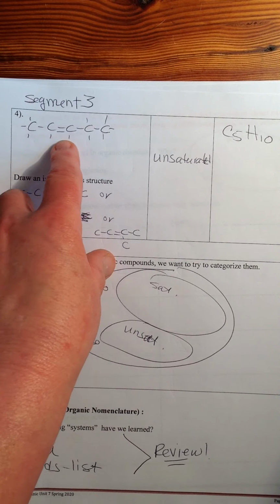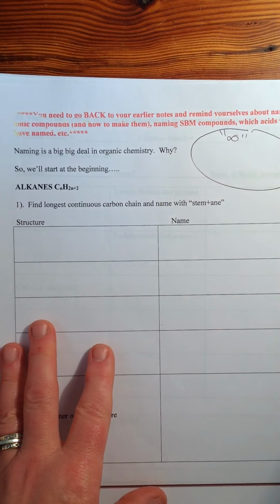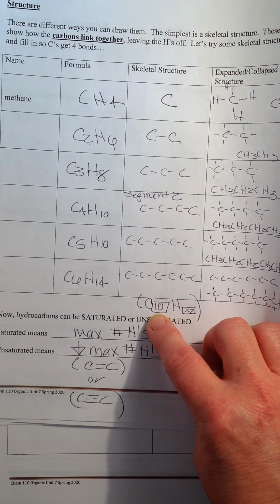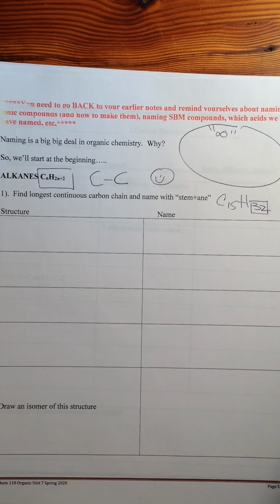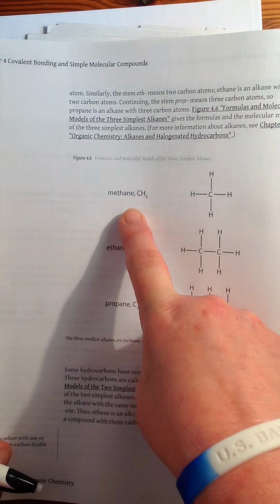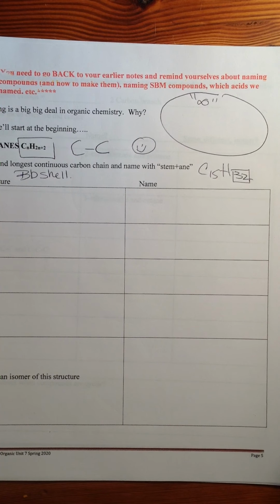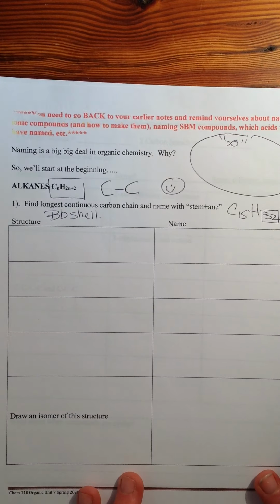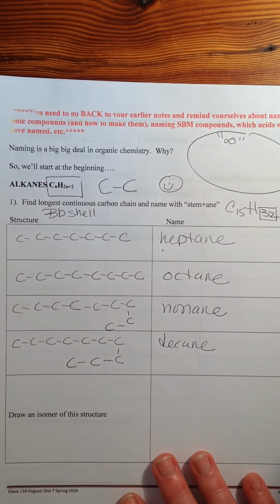Chem 110 Unit 7 Organic Chemistry Segment 3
This continues with hydrocarbons and naming